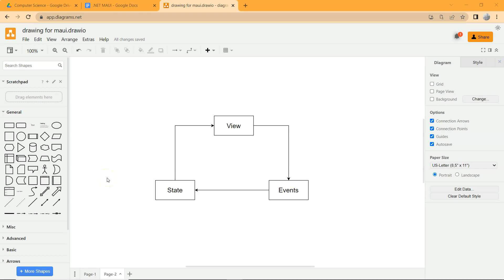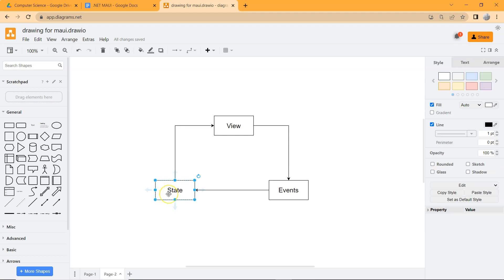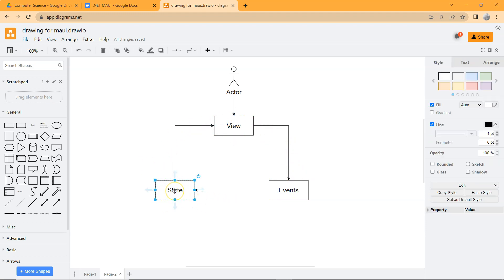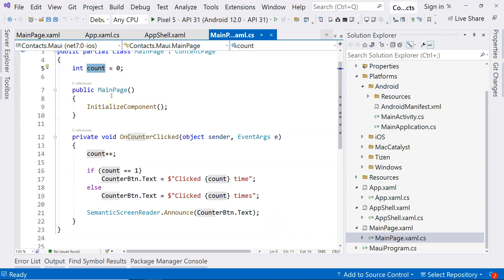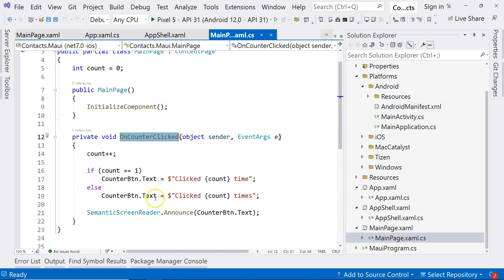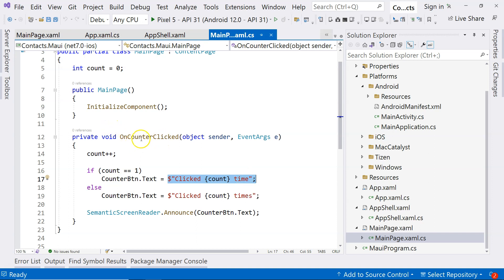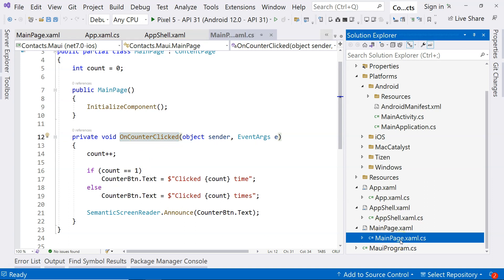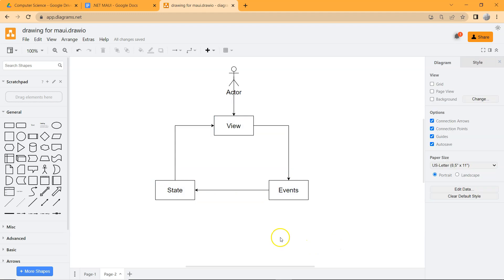Three elements of stateful .NET MAUI application | ep4 .NET MAUI